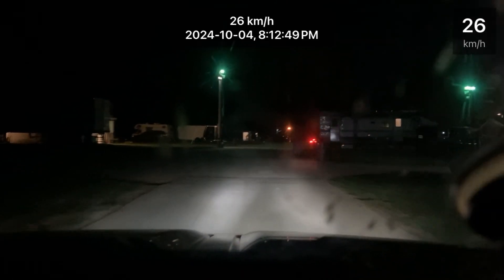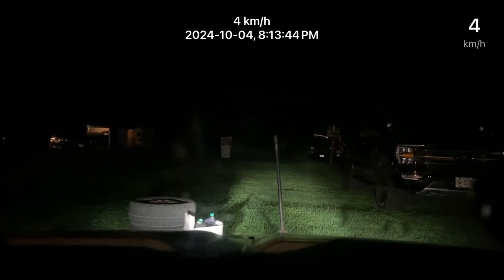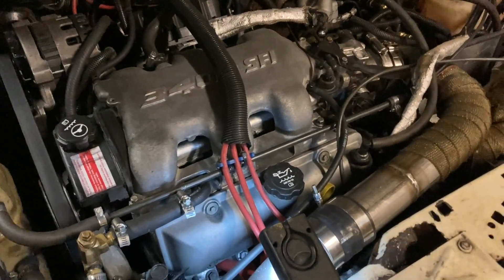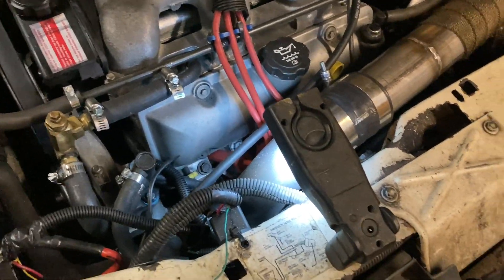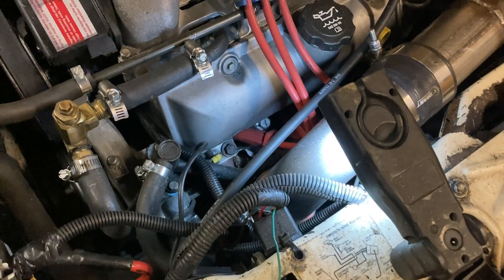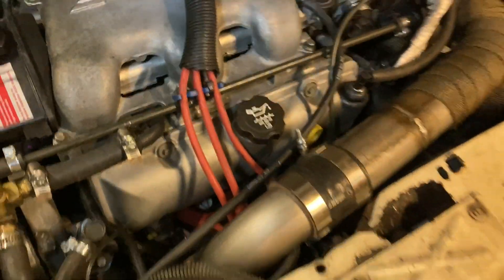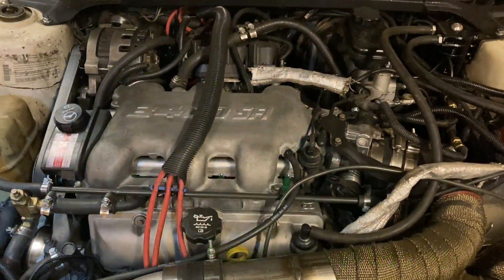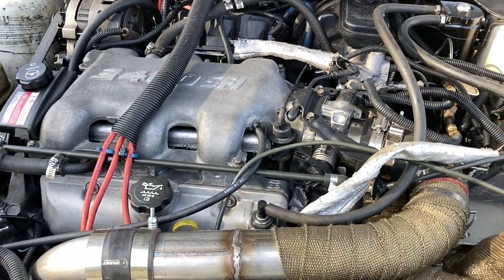Z24 vs Hellcat! And hits the Dyno for the first time!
Cavalier Z24 against a Hellcat Challenger at the track and held my own considering the huge power difference!
And got a new 1/4 mile personal best time and mph!
Then went to a dyno day to see what kind of power it puts down